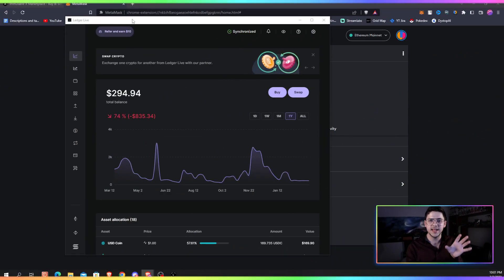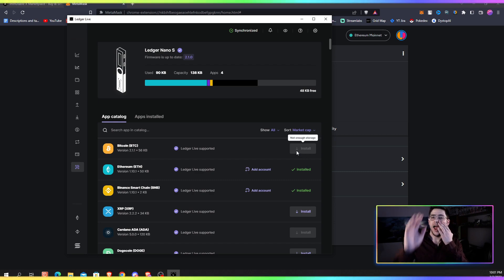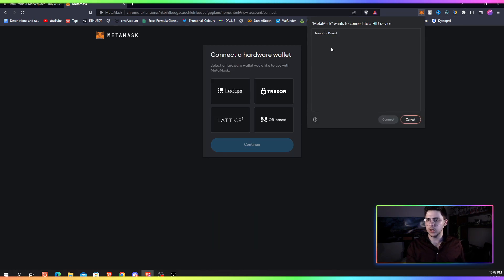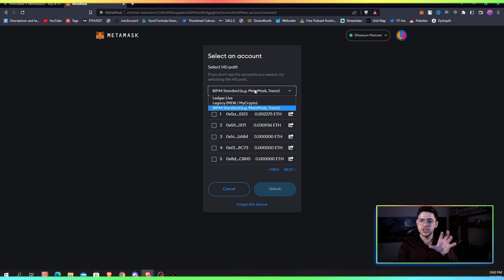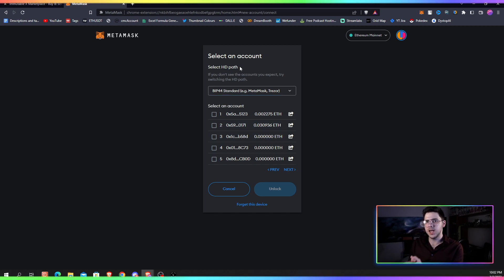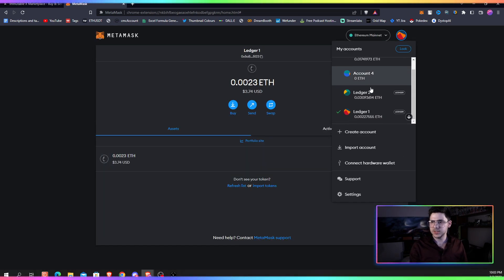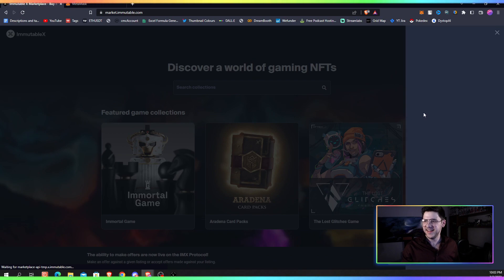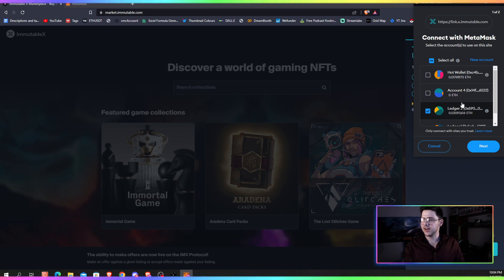Connect your Ledger hardware wallet to IMX in minutes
If you're an Illuvitars collector looking for a secure and reliable way to trade on the IMX blockchain, a Ledger hardware wallet is a great option. In this tutorial, we'll show you how to connect your Ledger wallet to the IMX blockchain using Metamask and start trading Illuvitars with ease. With its high scalability and low gas fees, IMX is the perfect solution for Illuvitars collectors looking to enhance their user experience. Plus, with the added security of a Ledger wallet, you can have peace of mind knowing that your investments are protected. So, follow our step-by-step guide and start trading Illuvitars on IMX with your Ledger wallet today!